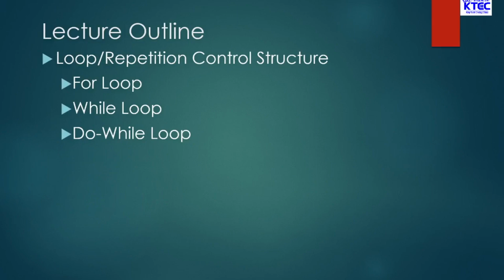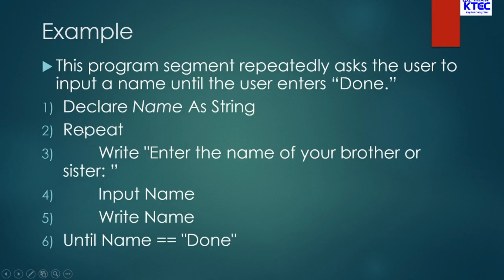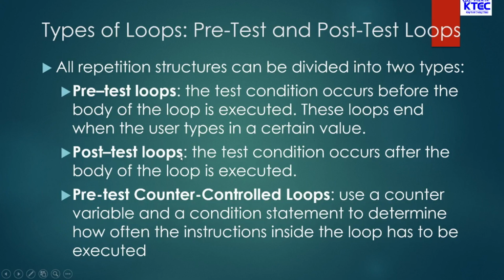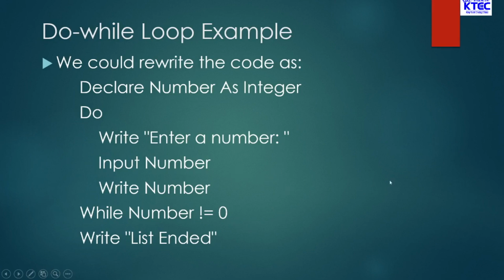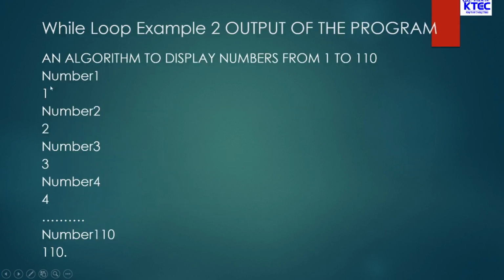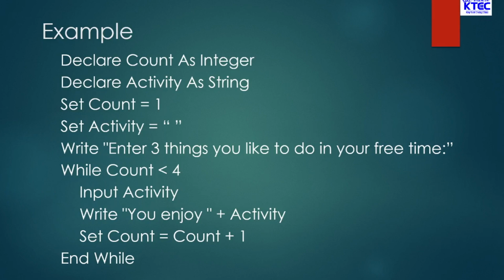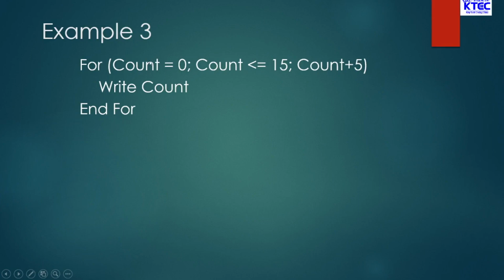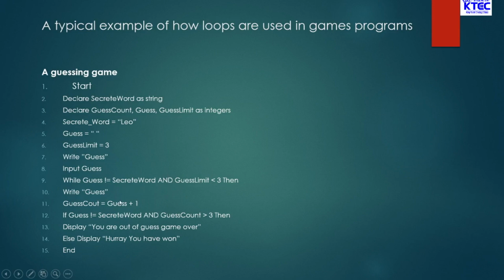Basic Programming Techniques Lesson 6